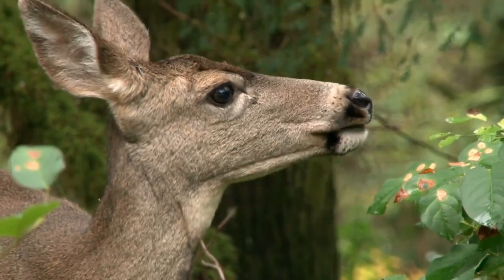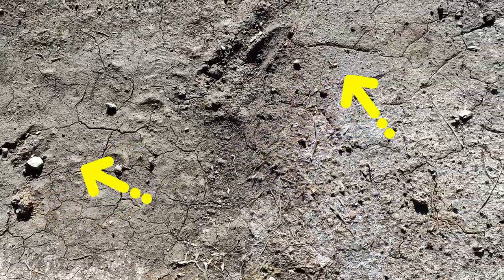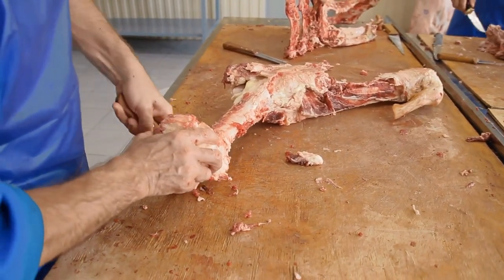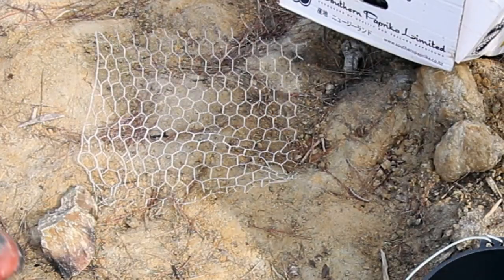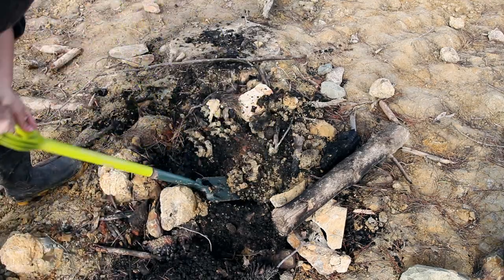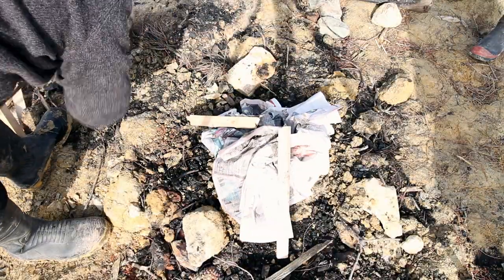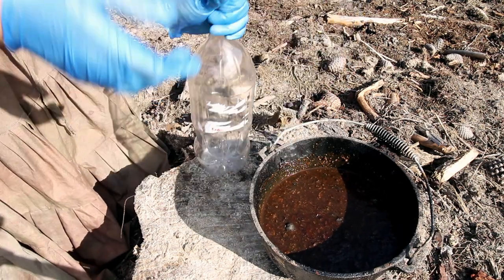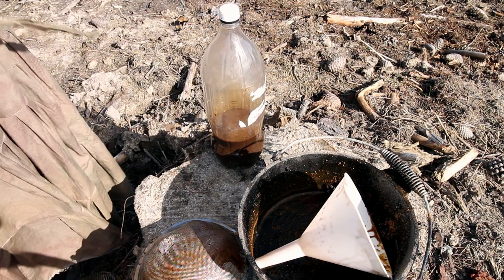Surprising EFFECTIVE ancient recipe to keep away deer (for free!)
This is how to make bone sauce (Dippels Oil) to keep deer away from fruit trees and out of your backyard. This effective recipe will repel deer, rabbits, sheep and cows from plants and places you don't want them milling around. Making your own deer repellent is not only pretty easy but it can also be FREE. And did I mention it stinks.

Raising meat rabbits in colonies:

Temperate food forest gardens:

Homesteaders guide to seasonal gardening: